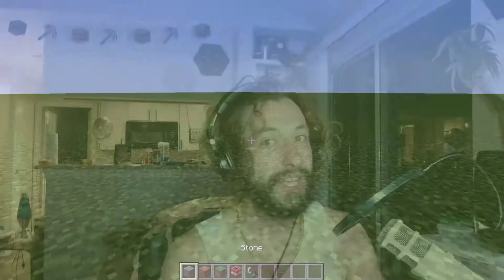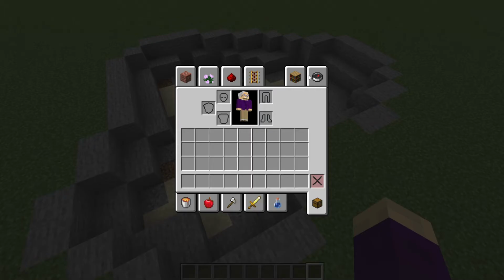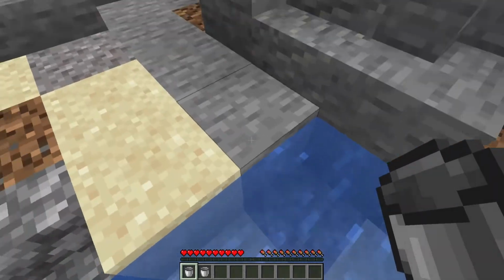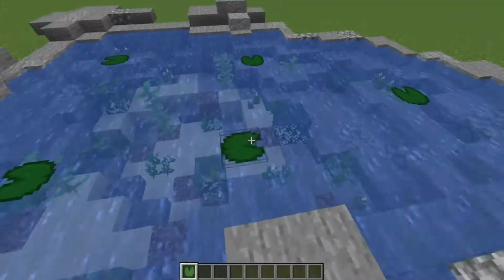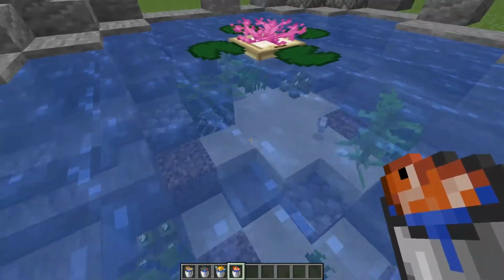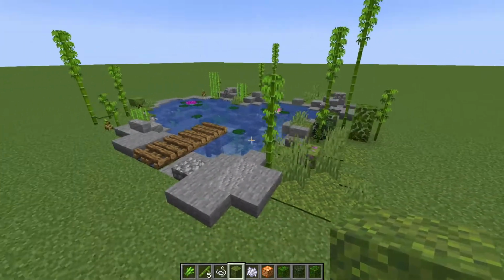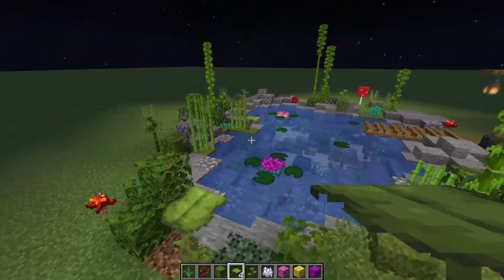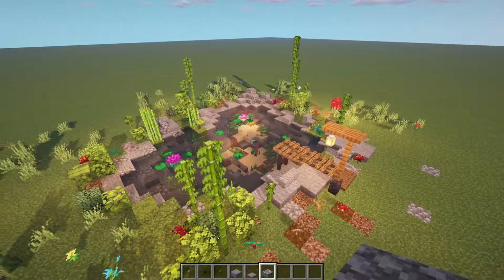How to Make a Beautiful Koi Pond in Minecraft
Minecraft tutorial: Step by step landscaping tips for terraforming a gorgeous little pond/water hole

0:00 - Intro
0:30 - Shaping the Pond
1:12 - Constructing the Pond Floor
5:02 - Filling Your Pond with Water
6:09 - Decorating the Pond Floor
8:00 - How to Make Lily Pad Flowers
9:14 - Making a Bridge
11:20 - Decorating the Pond Perimeter
15:54 - Finishing Details
17:04 - Outro

All other music by me  :-)

PLAY WITH ME ON THE MOGSWAMP SUPERFLAT SERVER:
Server IP: flatnet.gg
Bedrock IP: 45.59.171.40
Bedrock port: 25565